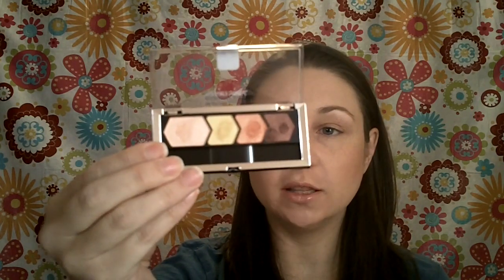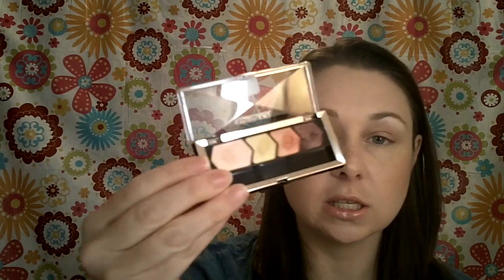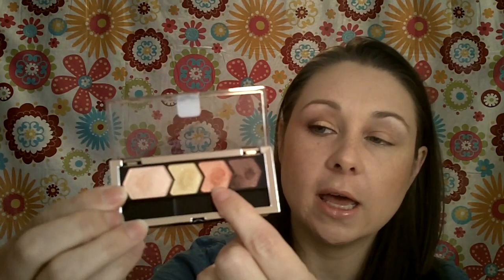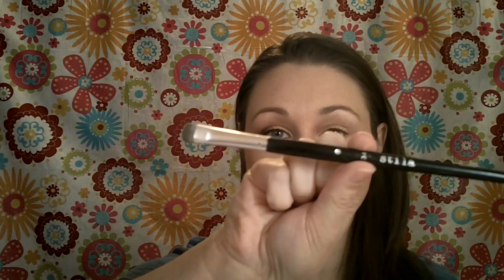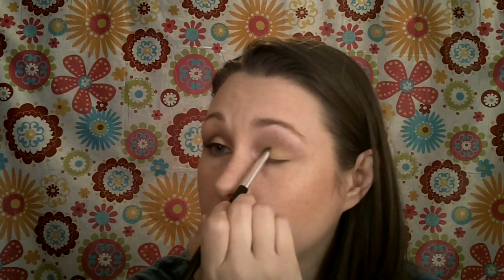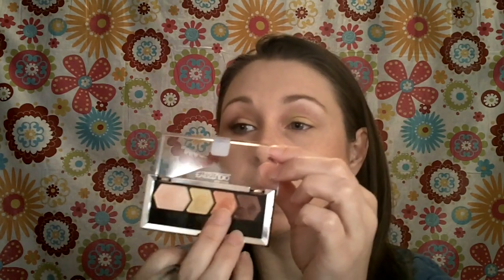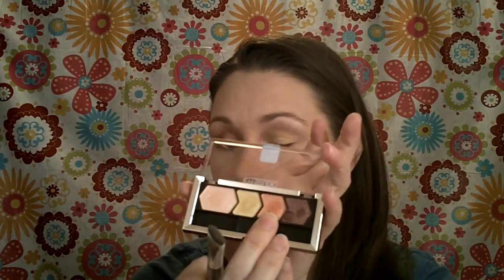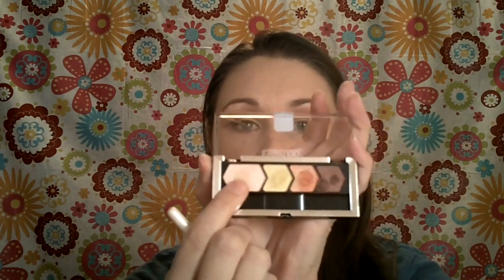Tutorial: Coral Oasis Eyes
I purchased these products myself and as always these are my own, honest opinions.